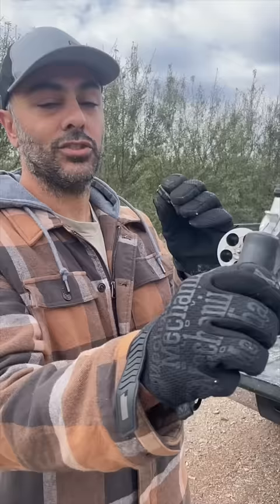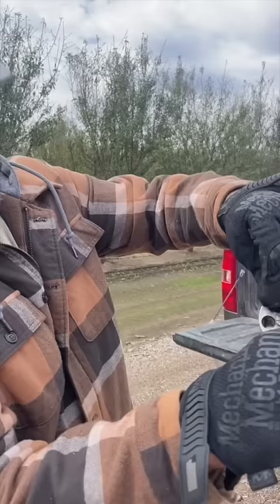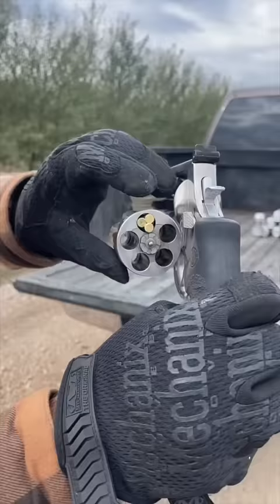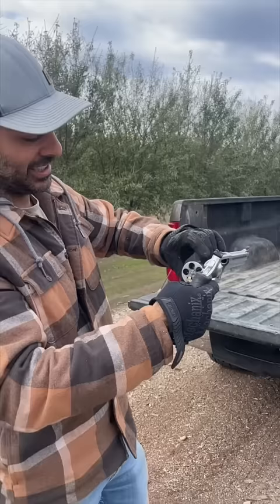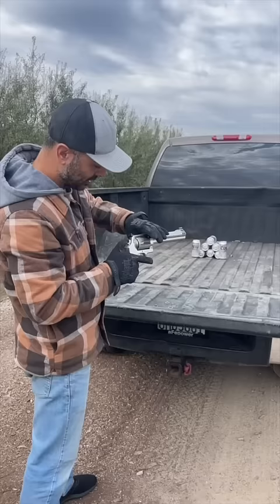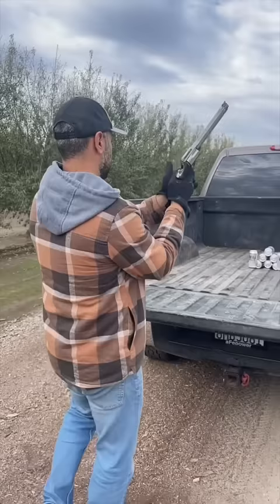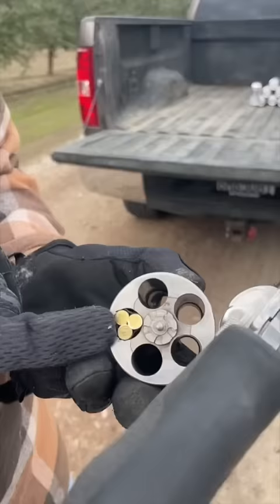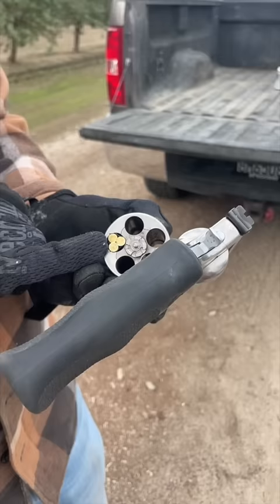Firing 3 rounds of 22lr out of 500 Magnum revolver?